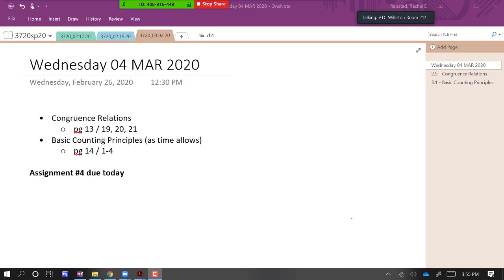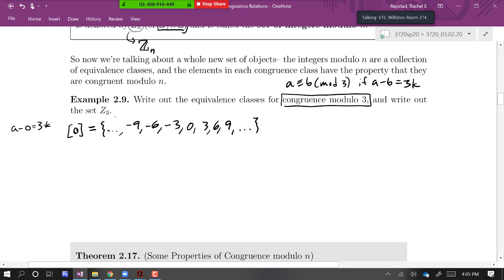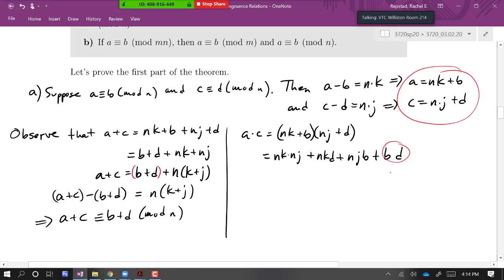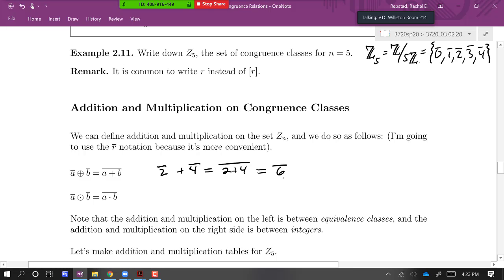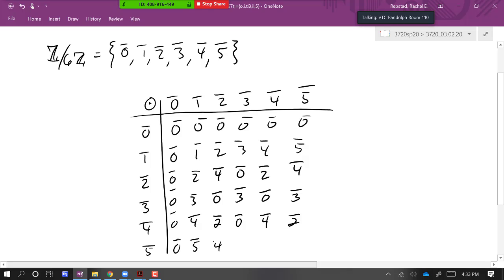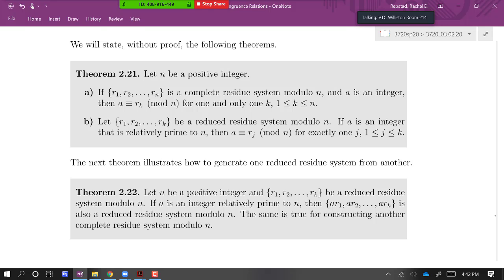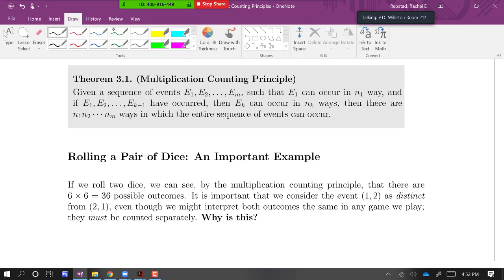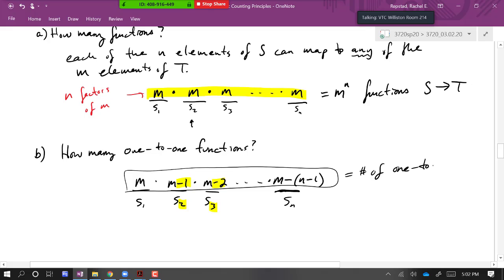MAT-3720 - Wednesday 04 MAR 2020 - Congruence Relations and Basic Counting Principles (intro)